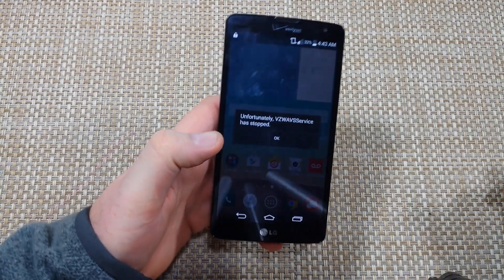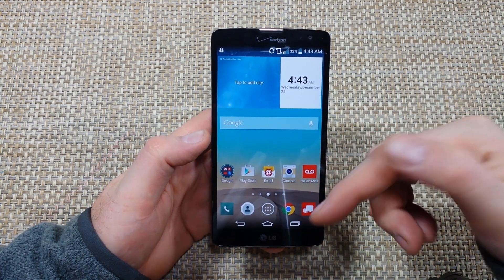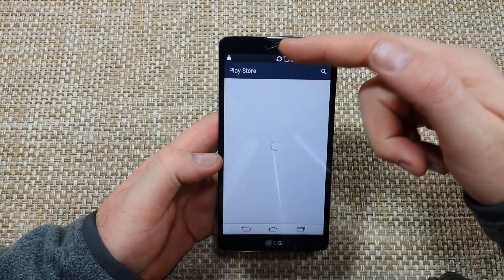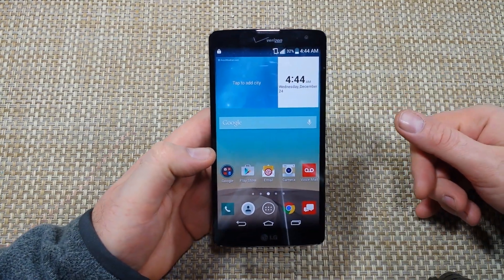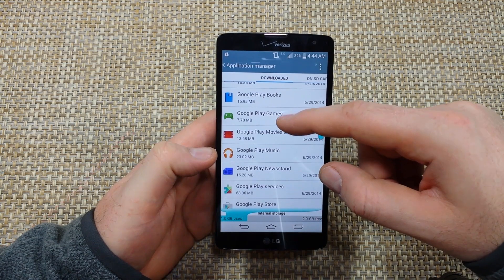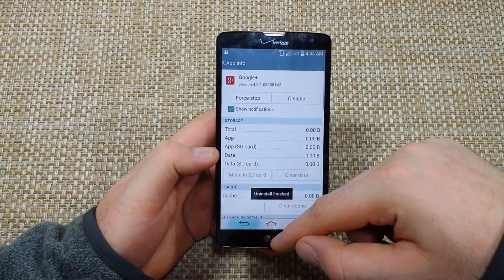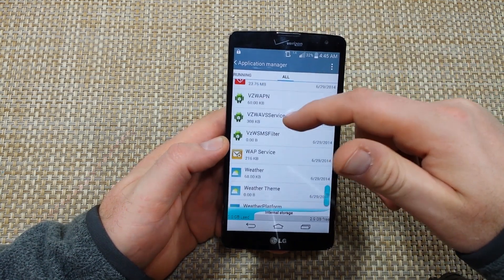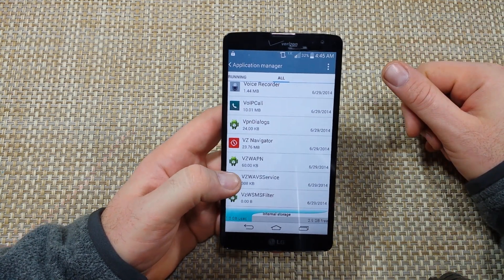LG G Vista How to FIX Unfortunately, VZWAVSService has Stopped error G3 G2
How to fix Unfortunately, VZWAVSService has Stopped Error message on the Verizon LG G Vista and it will also work on the Verizon LG G3 and G2 if it shows up.   This is due to a conflict between the Google + and the Verizon Protect Service.  Uninstalling the Google Plus update resolves it until there will be a permanent fix implemented by either google, Lg or Verizon